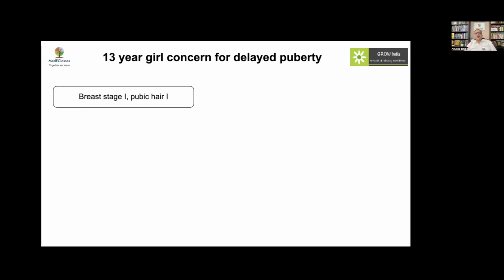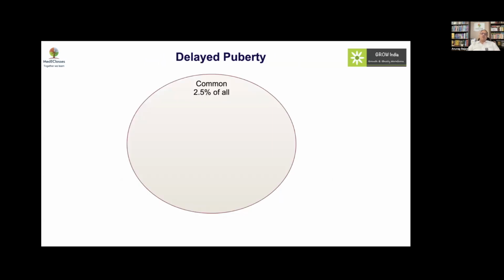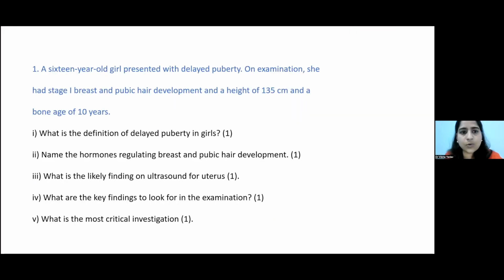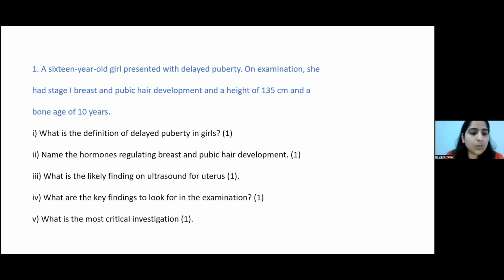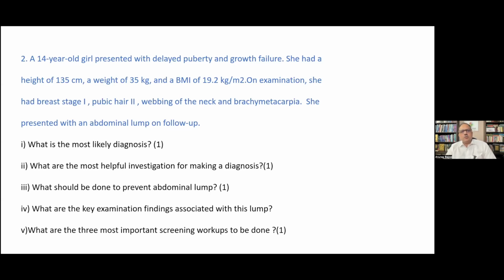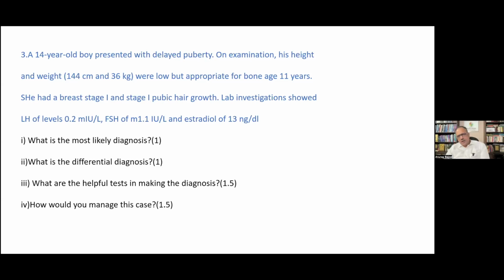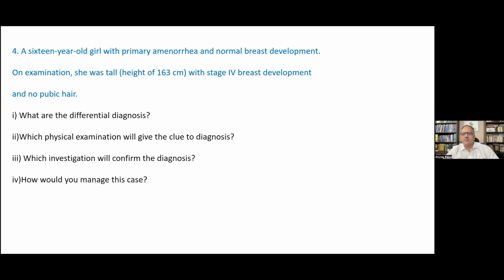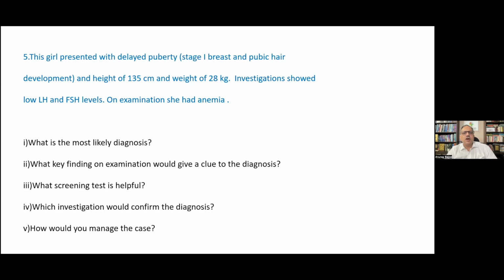MedEClasses Module Delayed Puberty OSCE